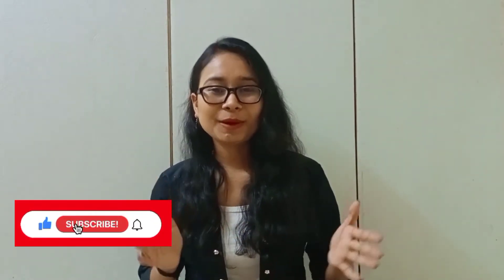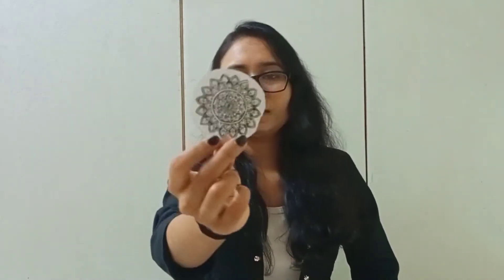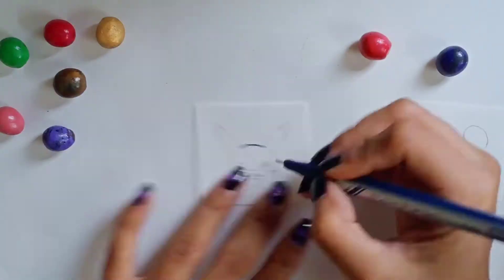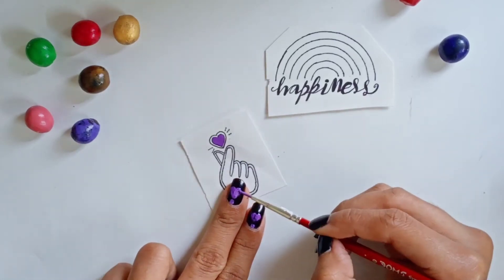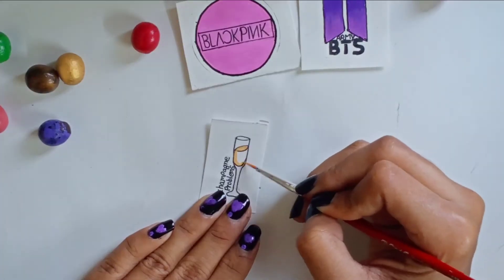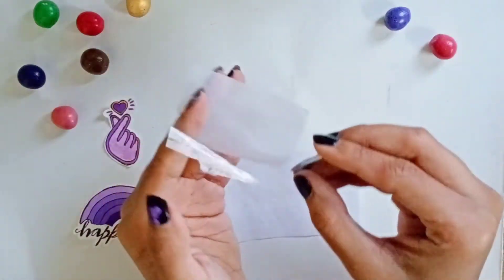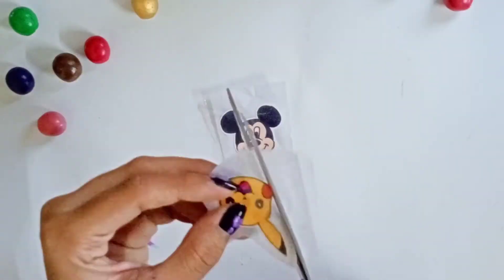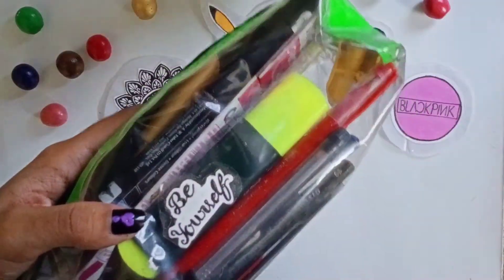DIY Stickers | How To Make Your Own Stickers| Customize Sticker- Mandala, BTS, Taylor, Blackpink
"Prakriti K"

            --DIY Stickers--

In this video i have shown how to make DIY Stickers. You can make your own stickers by using your mini Drawings.

and don't forget to give your suggestions in Comments box.